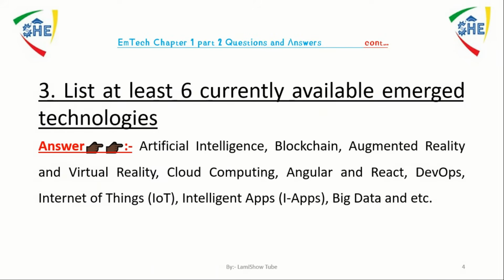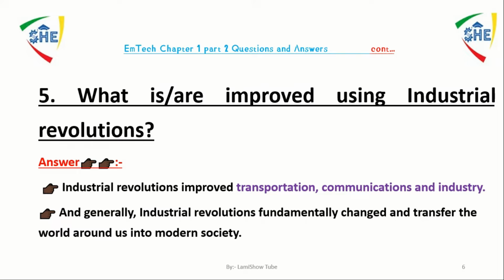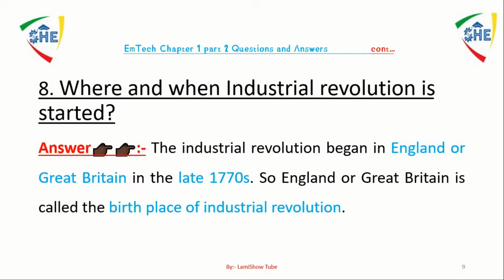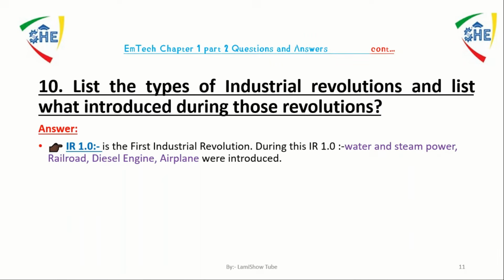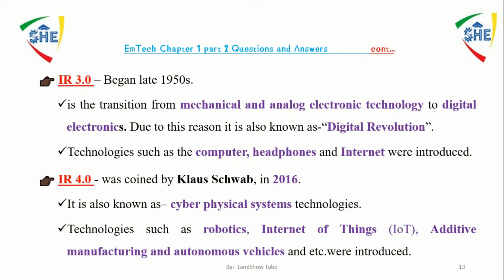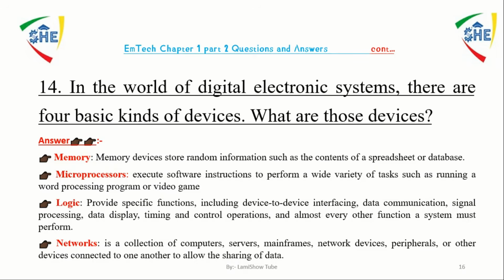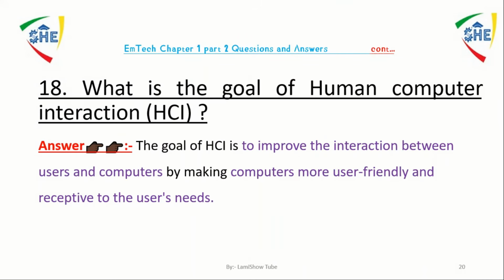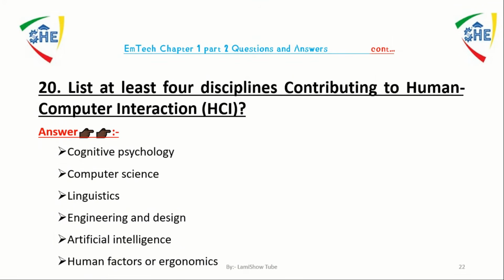Emerging Technology 👉🏿Chapter One - Part Two (2) Questions & Answers for Freshman Students| Mid Exam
Hello and well come back to Lamishow Tube. In this video, I'm going to present some sample questions and answers (exam) from chapter one (1) part two (2) of Emerging Technology.  If you need to access all video tutorials and sample questions and answers on Introduction to emerging technologies check it from this Lamishow Tube or you can get it by clicking the link provided for you in the description of this video.

🚩 Join this telegram to get different materials including questions with answers on Emerging Technologies:👉🏿
Yoo yaada qabaattan suur-sagalee kana jalatti naaf barreessaa. Let me know if you have any questions in the comments. Cheers!